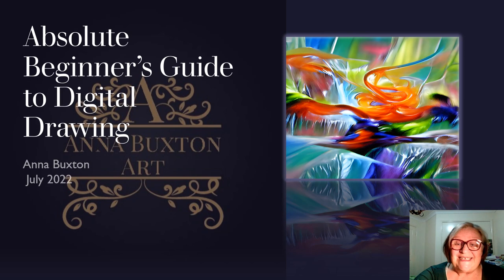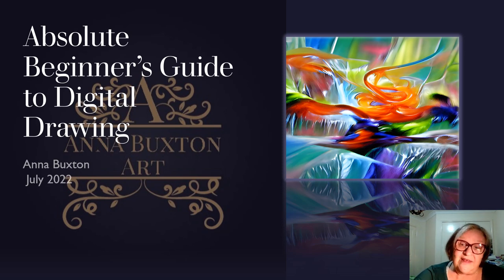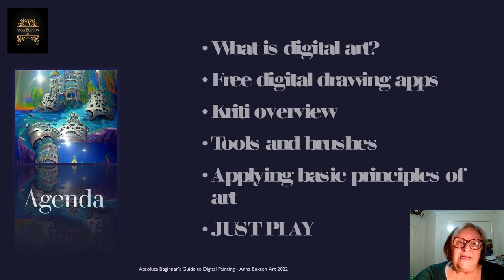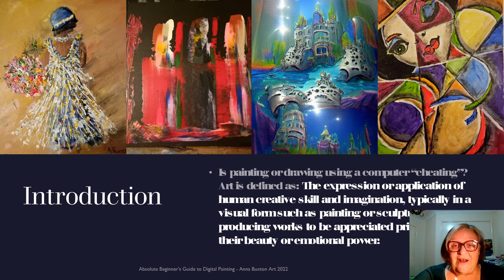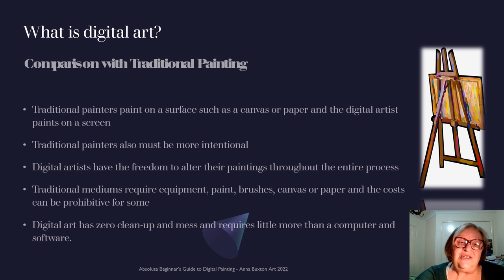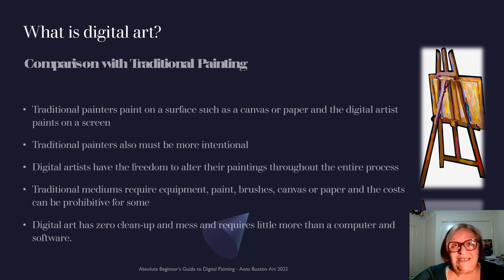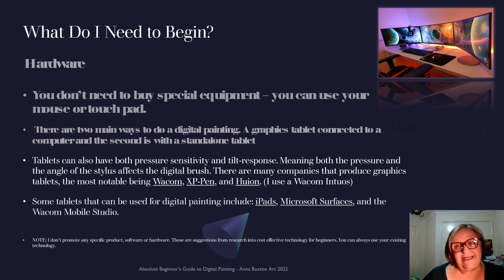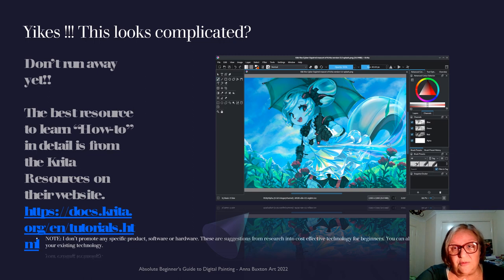Digital Art for absolute beginners 2022 with voiceover and video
Welcome to the first video tutorial on my channel.
I am an amateur mixed media artist, of sorts. Taking up painting, fluid acrylic art and watercolour early in 2020.
Learning from youtube tutorials from artists willing to share their expertise to the general public. I call it "art karaoke", because you can create something similar to the original, but it's never quite the same as the original
This is your art, and I am here to give you encouragement and some tips to help you along the way from mistakes I have made.
Ready?
LET'S GET READY TO PLAAAAAAAAAAAAYY!!!